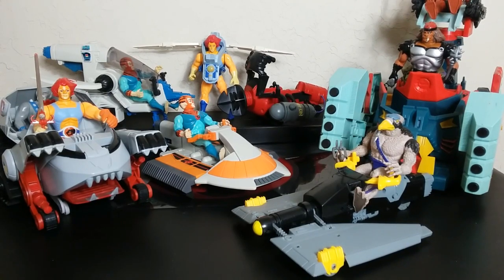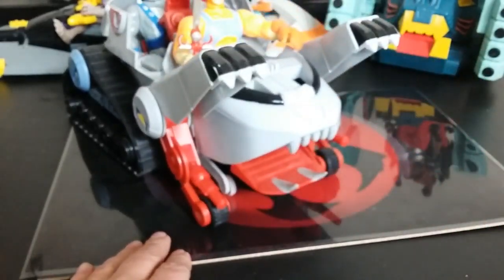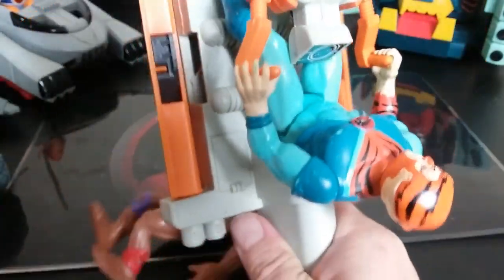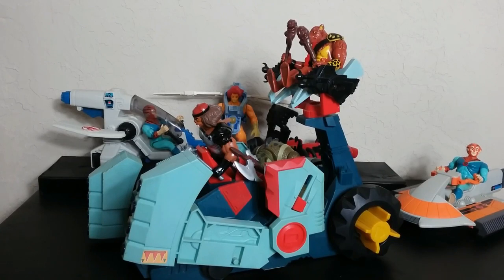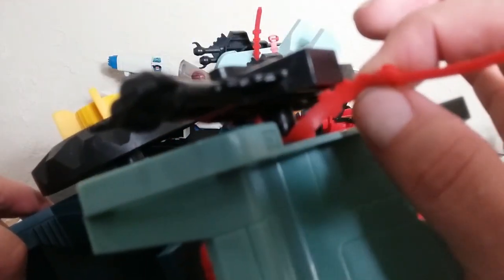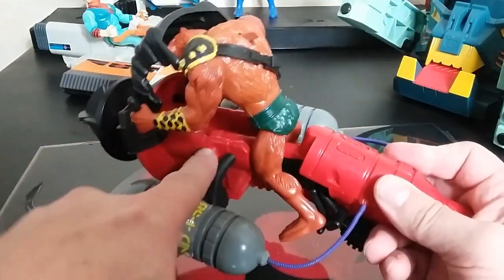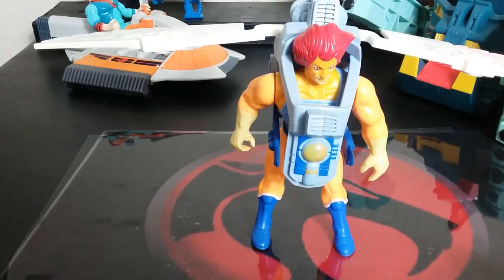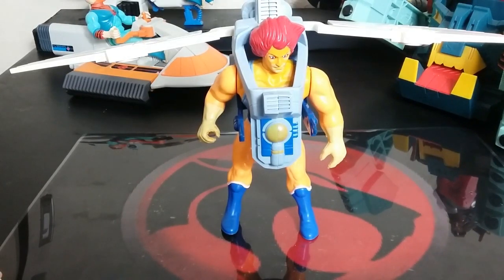THUNDERCATS WEEK DAY 2: ALL VEHICLES MADE AND A LOOK AT UNRELEASED PROTOTYPES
THUNDERCATS SALES